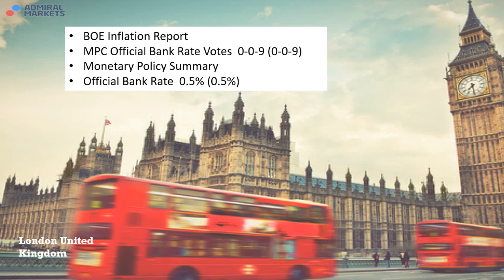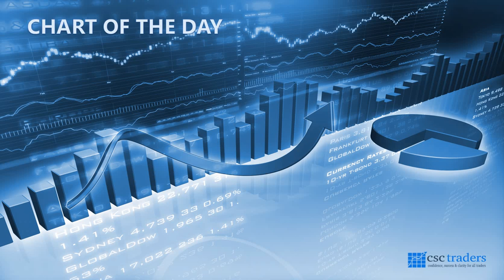The Daily Call with Cristian Moreno Feb 09, 2018